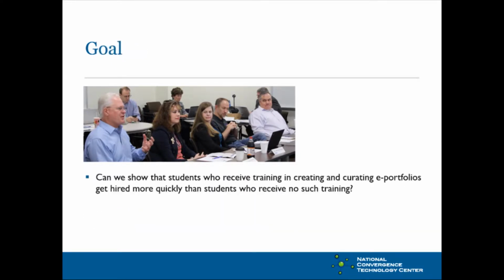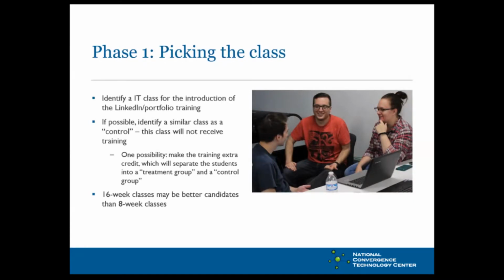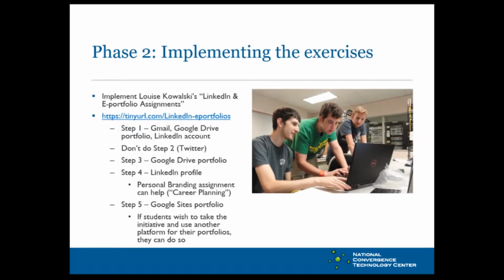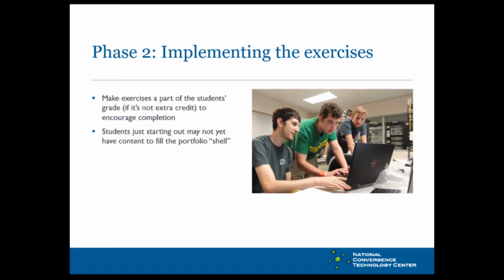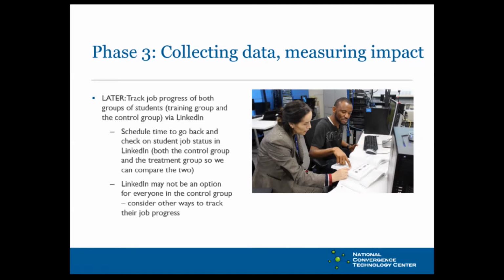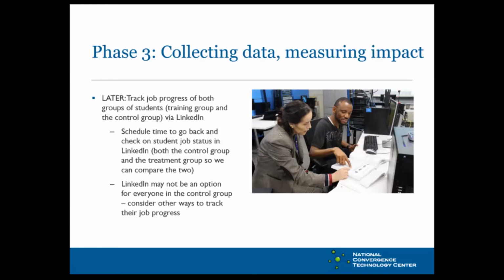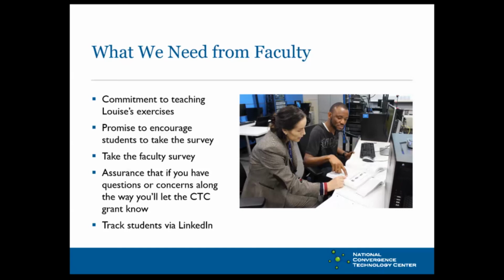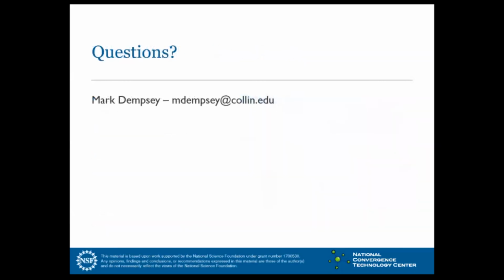Student Portfolio Pilot Project Overview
National Convergence Technology Center/Student Portfolio Pilot Project Overview ~ Mark Dempsey, National CTC